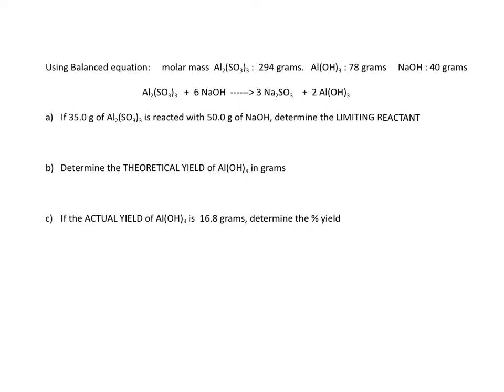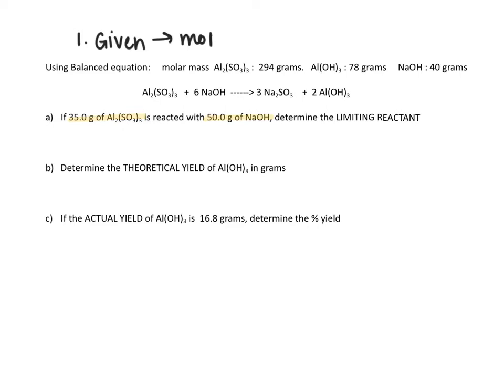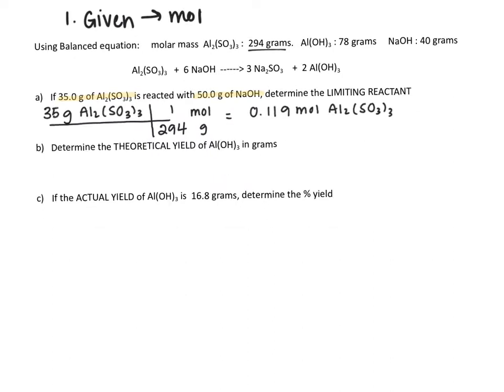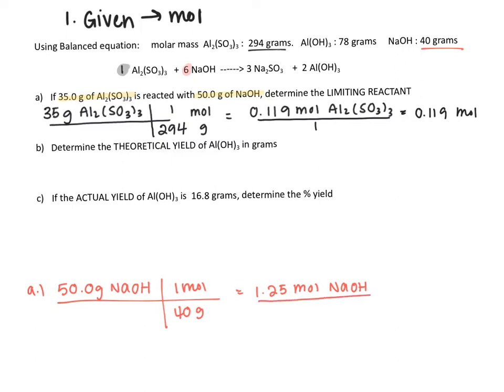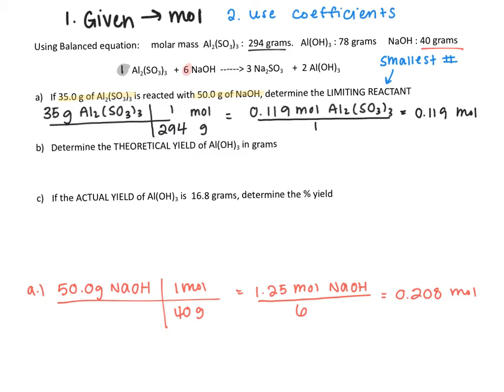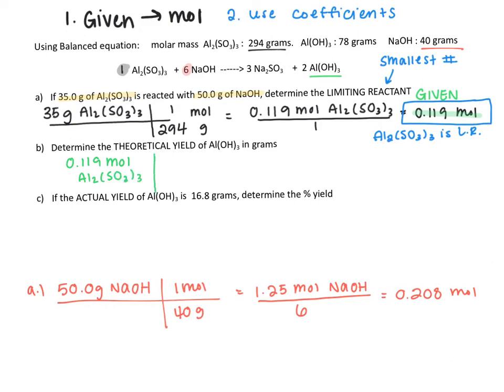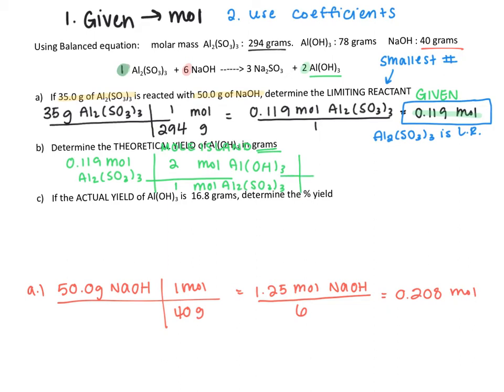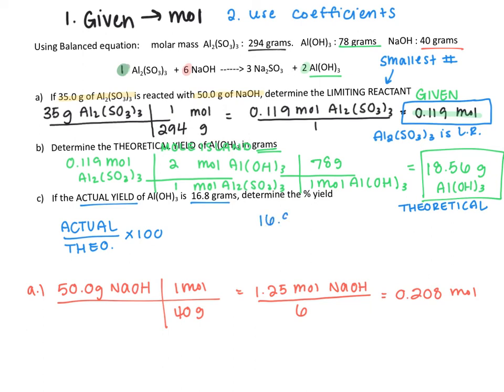Limiting Reactants Sample Problem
Here is a sample on how to complete a Limiting Reagent problem. If you are still confused, come see me before or after school!